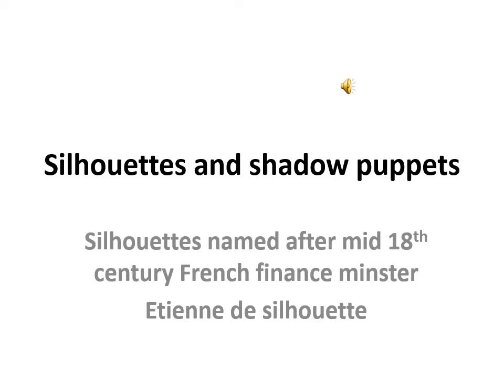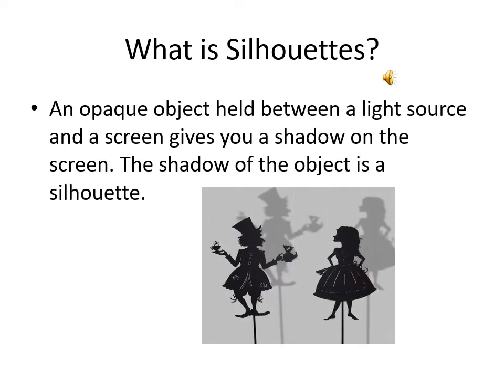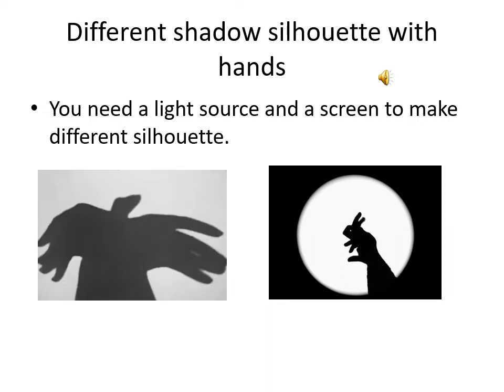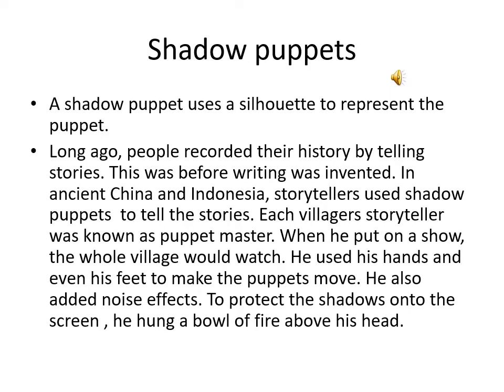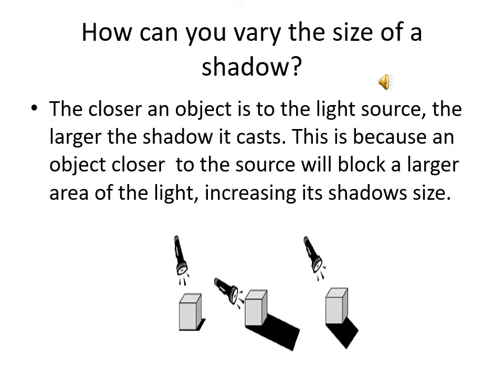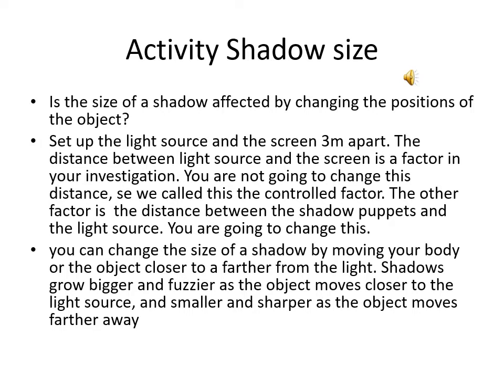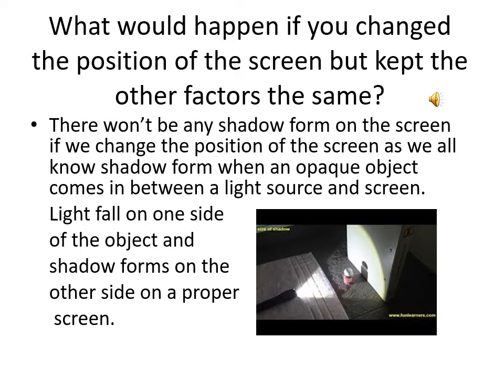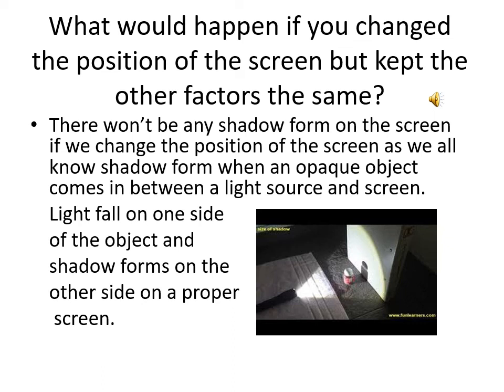December 10, 2020